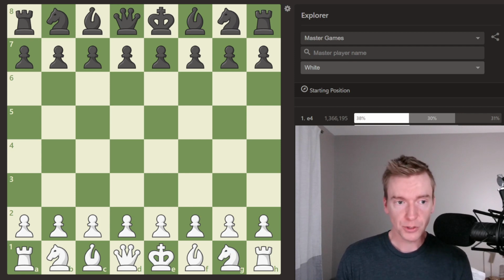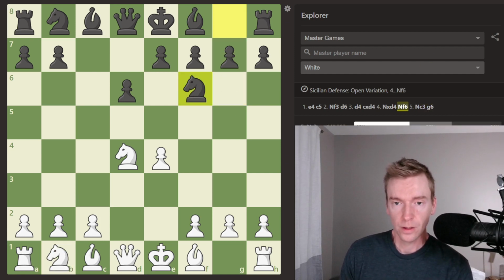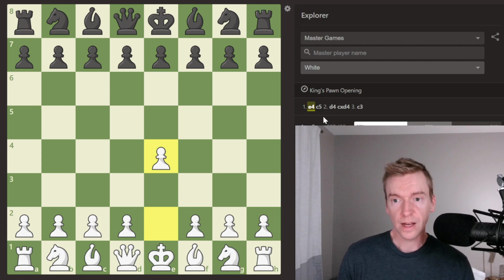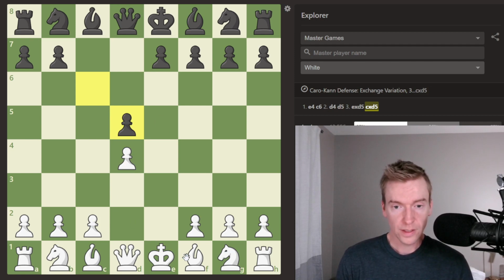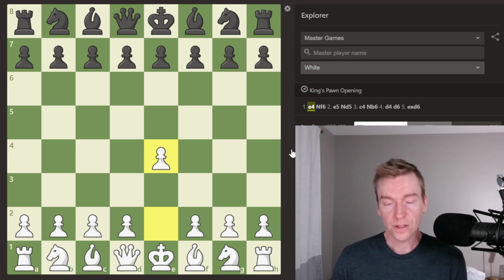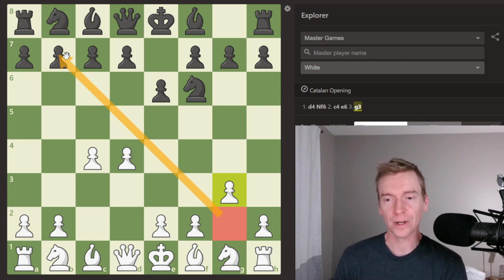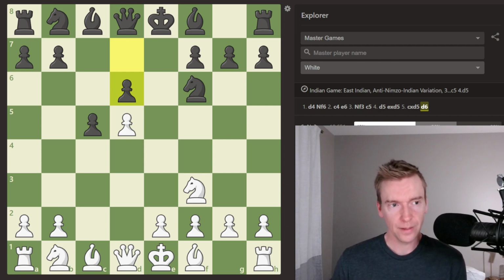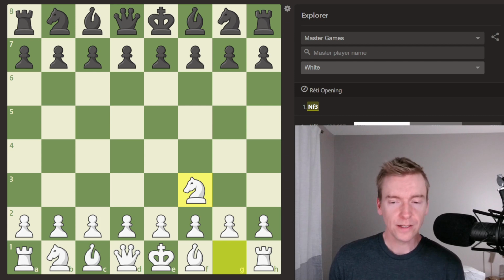Chess Openings Rundown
Matt explains major chess openings in under 20 minutes!